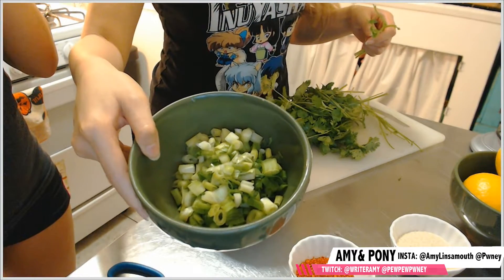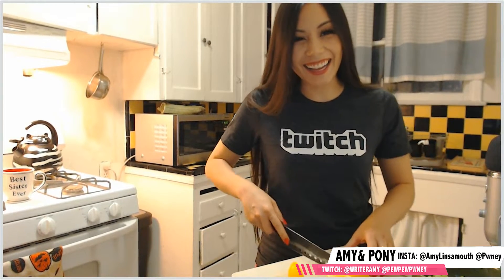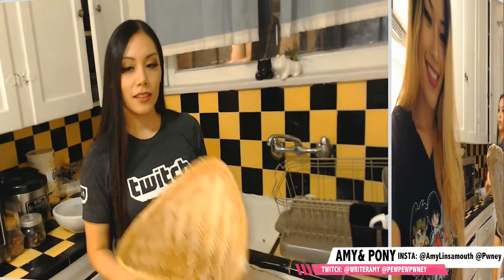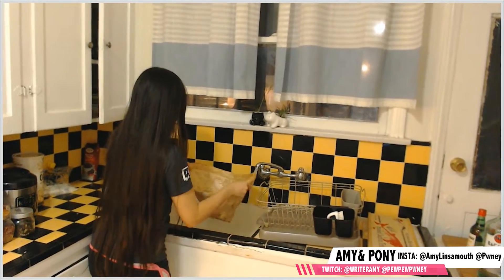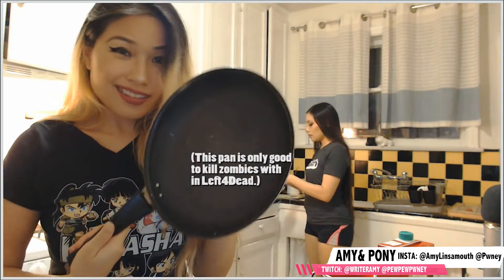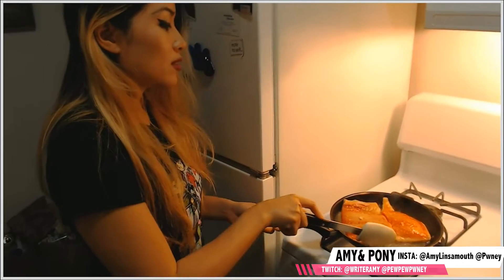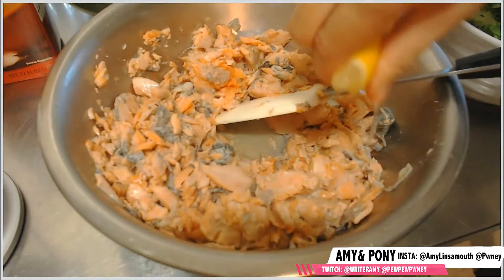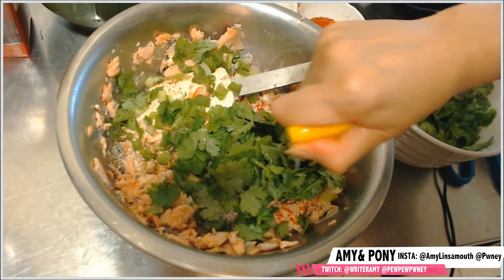[Culinary Comedy Kitchen VLOG] Sao Lao Sisters Cook Larb Salmon ຕົວອ່ອນ ປາຕົວອ່ອນ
Hope you enjoy our kitchen vlog. Don't forget to serve with slices of fresh cucumbers!

✰ L E T ' S   C O N N E C T ✰  (open for more...)⤵

✰ L A R B  S A L M O N  R E C I P E ✰
INGREDIENTS:
- ½ cup of chopped green onion
-I f your mint plant is not dead, ¾ of a cup of mint leaves
- Remove cilantro leaves off stem until you have 2 cups, but only use ¾ of a cup
- Two lemons, but we added a third in case to adjust taste
- Two tablespoons of kow kua
- A pinch of red chili powder, but end up using two tablespoons because you like your food to hurt -you
- 2 ½ tablespoon of fish sauce
- ⅓ cup chicken broth
- 1 ½ lb of good quality salmon that is safe to eat slightly raw
- Two cups of sticky rice (glutinous sweet rice)

DIRECTIONS:
1. Soak rice for at least 30 minutes, but preferable overnight. Steam for 10 minutes, flip, then steam 5 more minutes. Cool off with a paddle and set aside.
2. Boil salmon in chicken broth on a pan over stove top on medium heat. Continue cooking until the middle is slightly raw.
3. Crumble salmon in a bowl. Season with kow kua, thai chili, fish sauce, and lemon. Toss together with a spoon. Adjust taste as you go if needed.
4. Add green onion, mint, and cilantro. Toss together. Adjust herbs as you go if needed. (We never use exact recipes. We always adjust as we go.)
5. Serve with cucumbers. We served with watermelon, because why not?
6. Enjoy. 😜

1 thumbs up = 1 imaginary confetti of happiness from Amy (ﾉ◕ヮ◕)ﾉ*✲ﾟ*｡⋆ and 1 glower from Pony ლಠ益ಠ)ლ Wow, a 2 for 1 deal!
▻ HELP ME TRANSLATE OUR VIDEOS ◅

╰ Cut & Edit: Amy